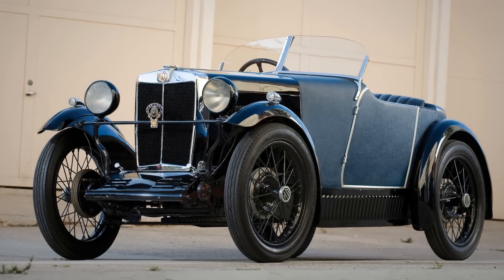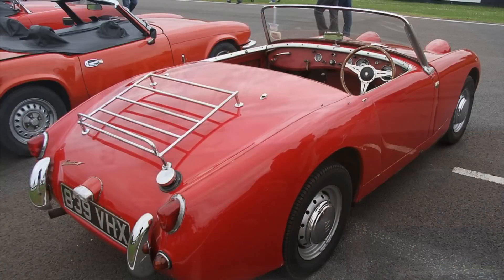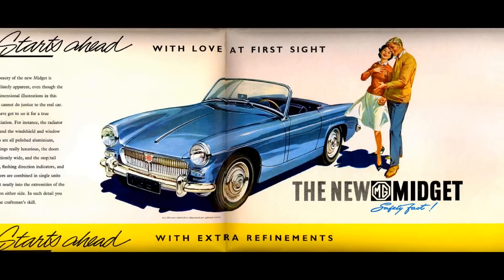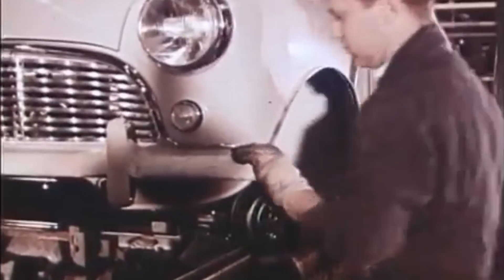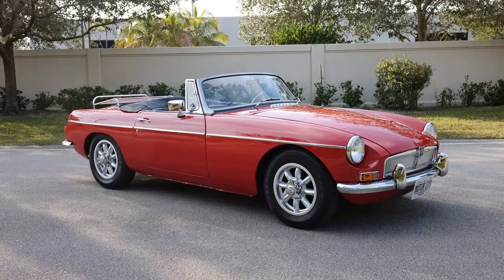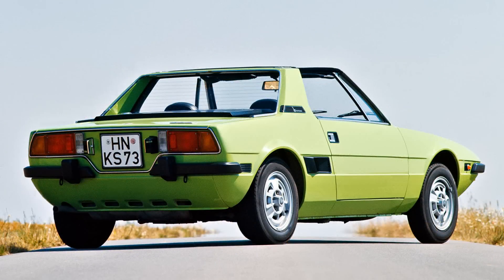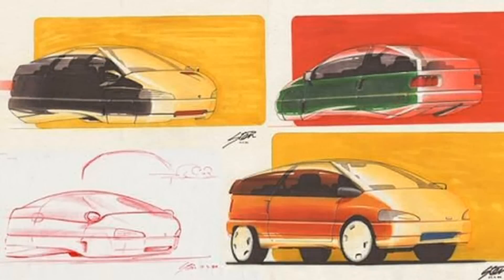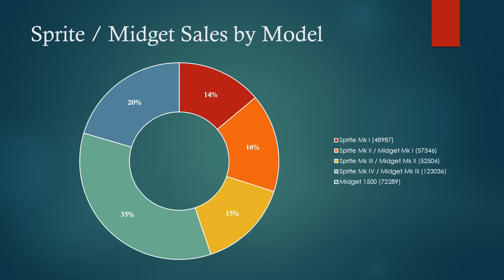The MG Midget Story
The MG Midget is all about fun! It’s a simple, cheap little car that promises open-top thrills which it delivers in spades. It’s a story that spans seven decades from humble roots in Oxfordshire to a world-beating car that conquered America. It was loved by weekend tinkerers, American G.I.’s coming home from the war and F1 racers. This is the MG Midget Story!